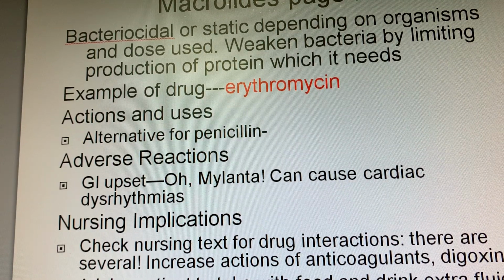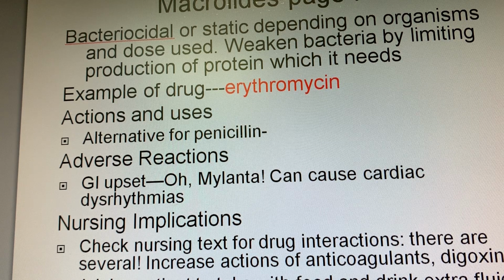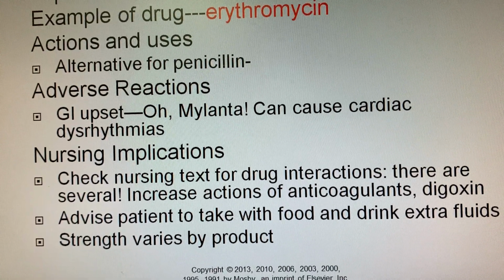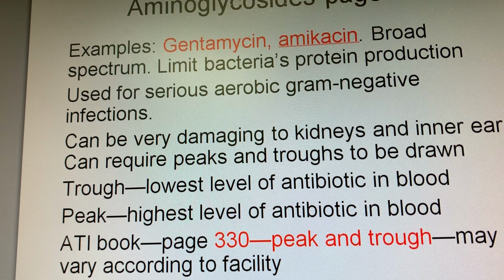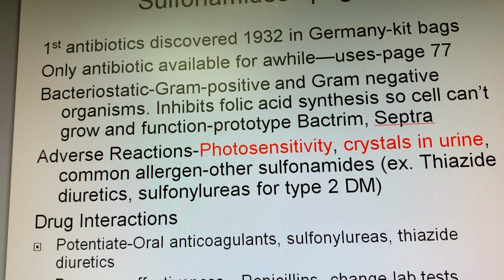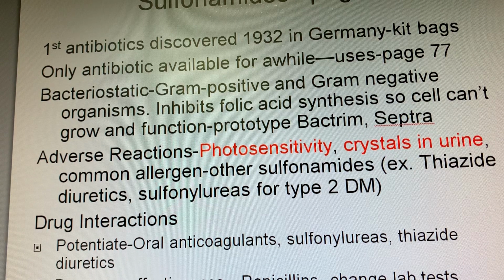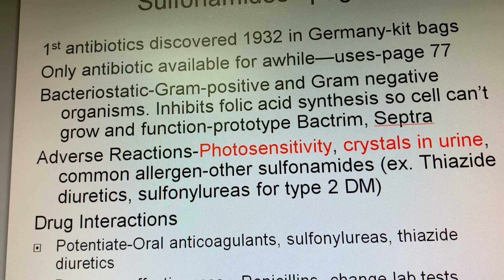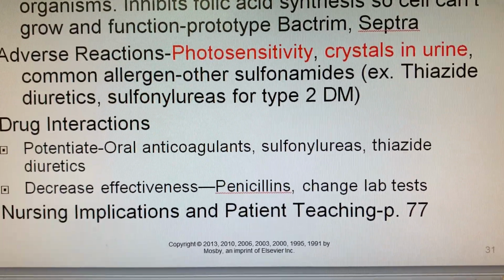March 19, 2020